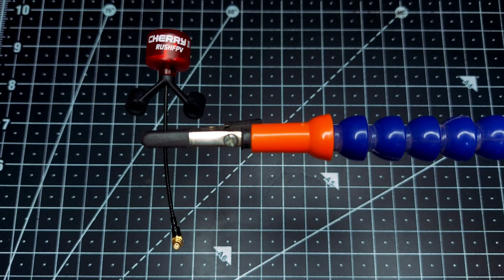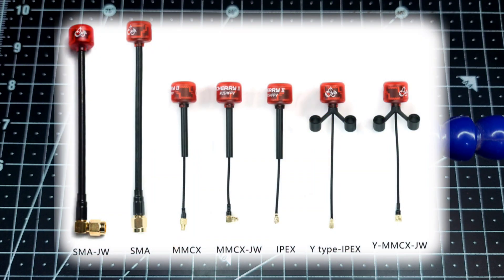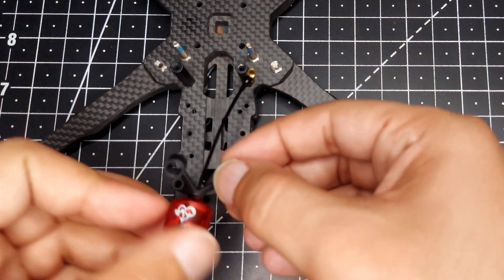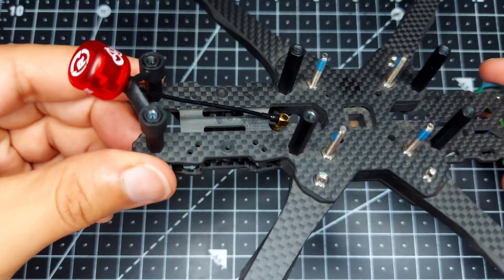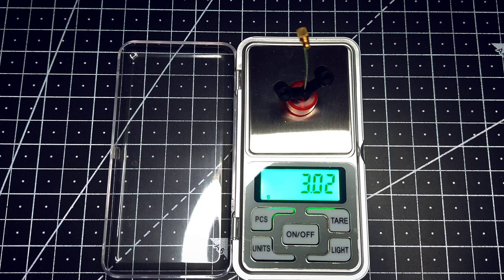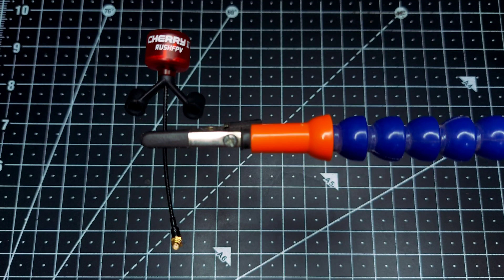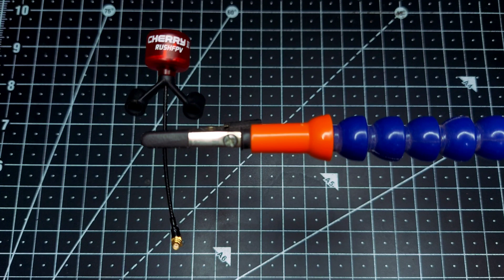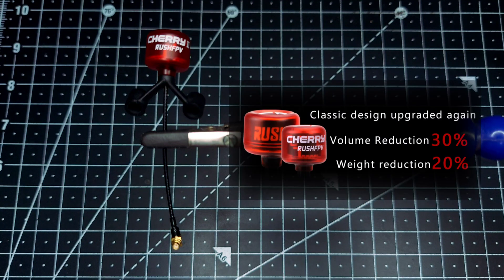Most Advanced FPV Antenna | Rush Cherry 2 ( Y Type )